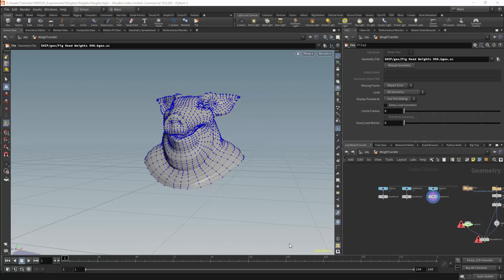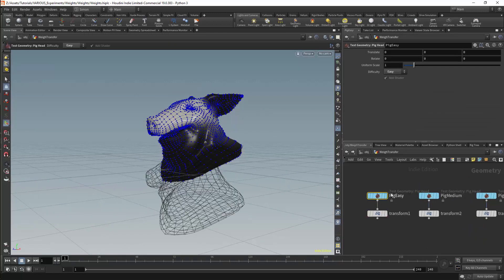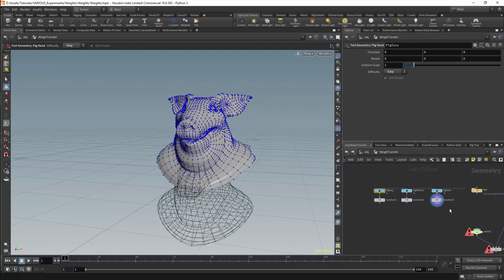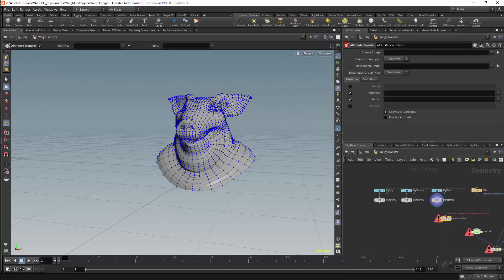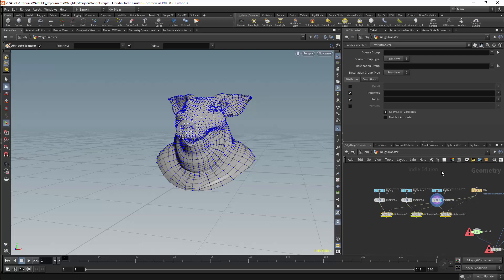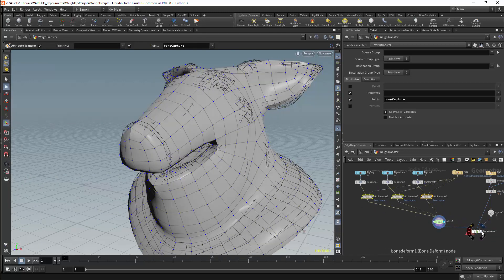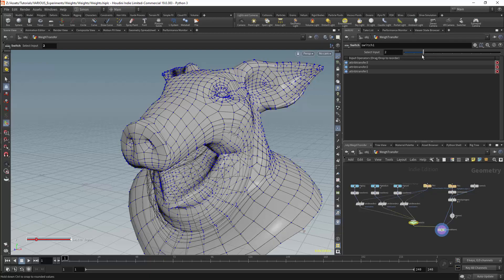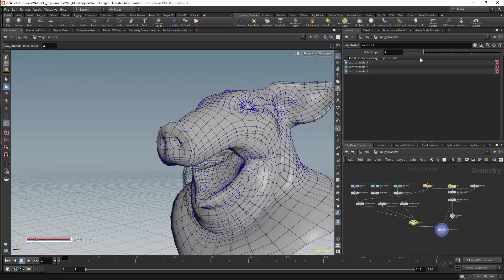KineFX Weights 005 Transferring Weights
A brief overview  of moving weights from one piece of geometry to another.

BTC:    13BRJGcZdwk3DV5Bu3X3Aqap798FugFPNt